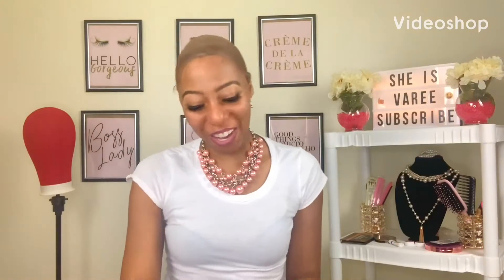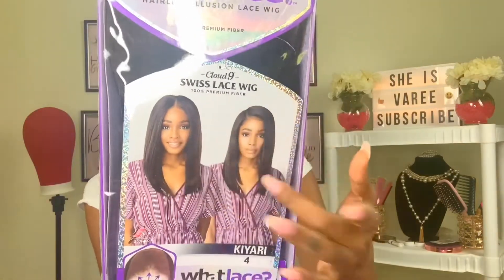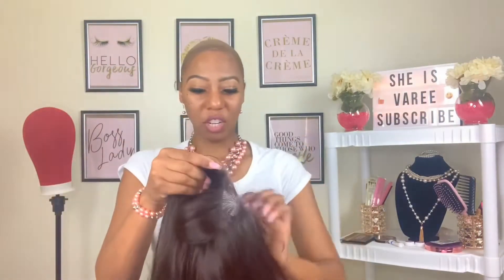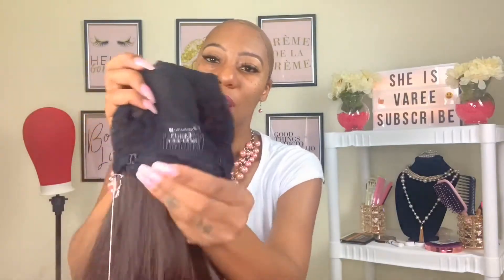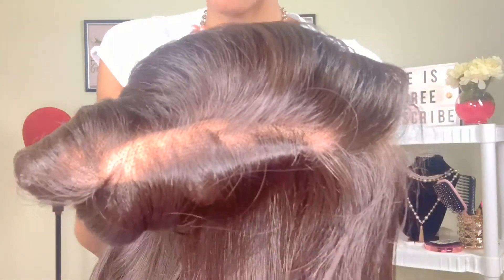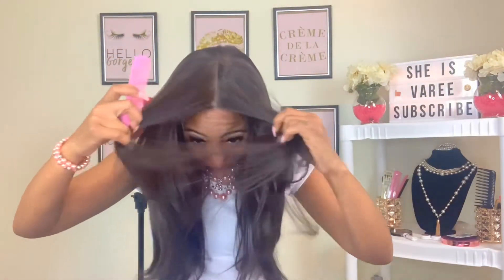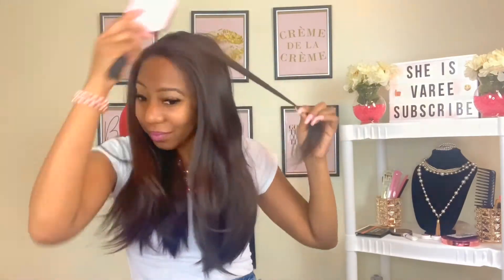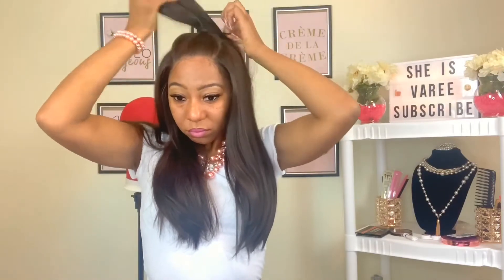WHAT LACE?? Sensationnel KIYARI | SAMSBEAUTY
Sensationnel Synthetic Hair Lace Front Wig Cloud 9 What Lace Swiss Lace 13X6 KIYARI

$52.99

💕SAMSBEAUTY Social
Media💕_________________________